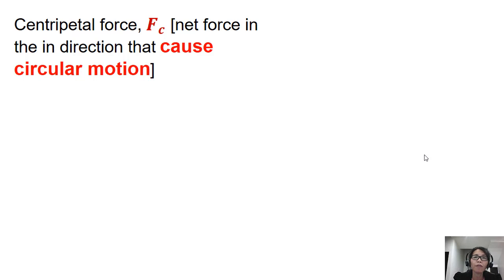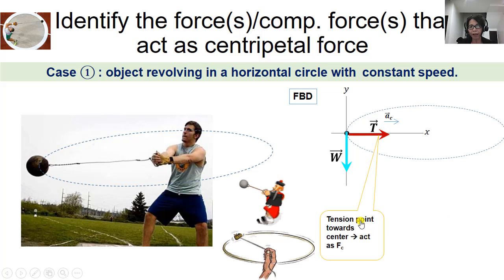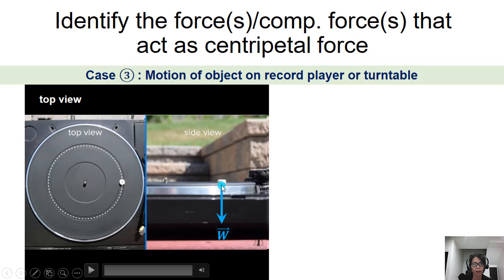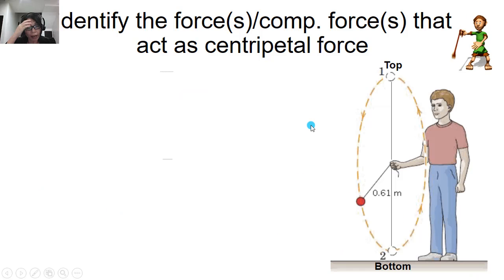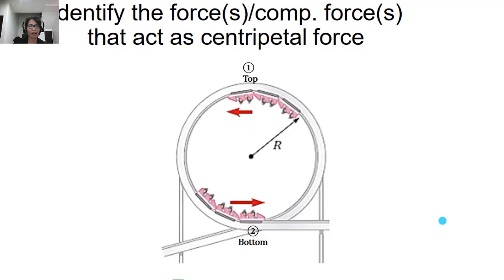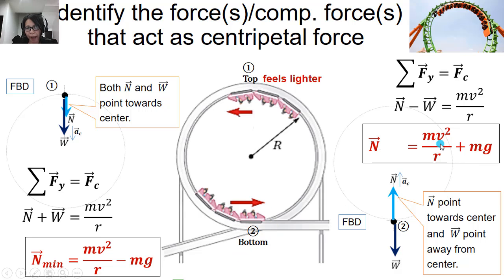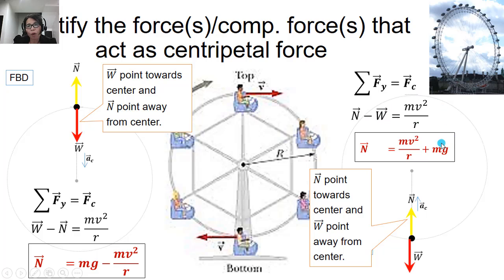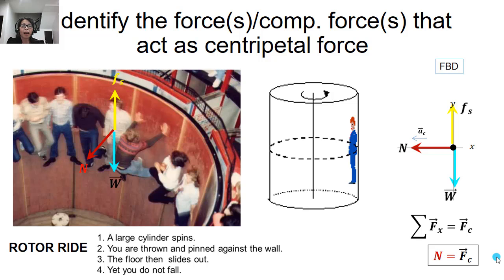Identify Centripetal Force in various situation